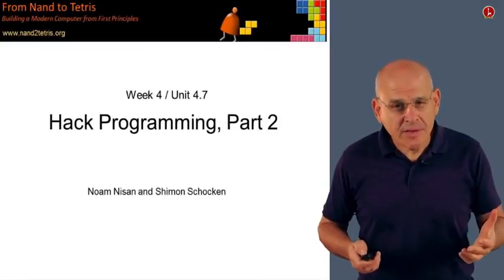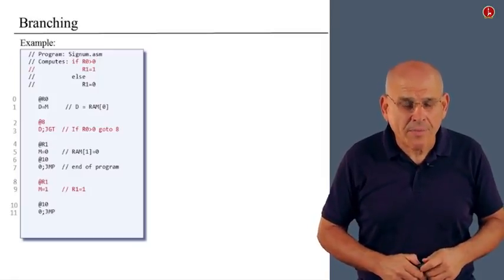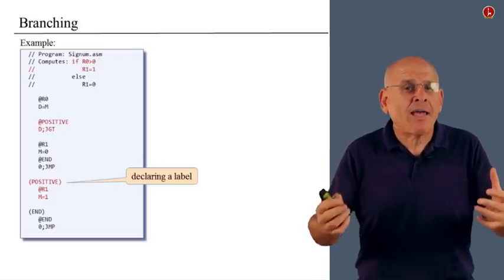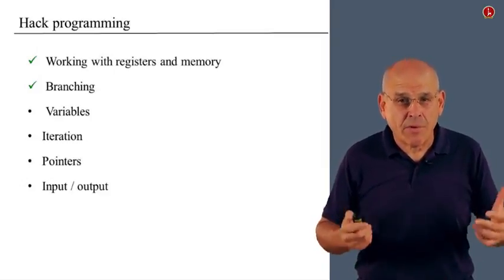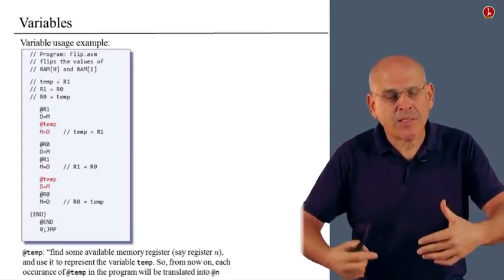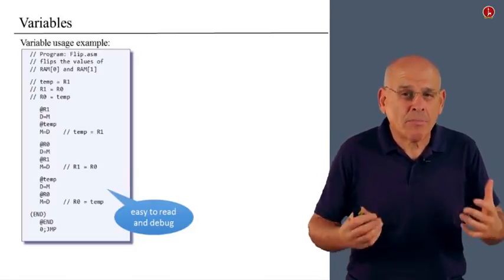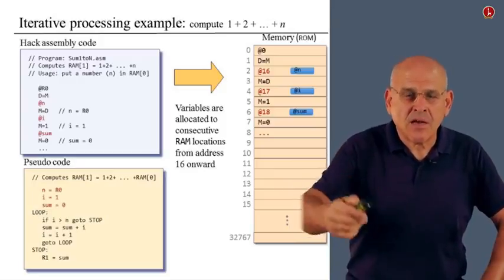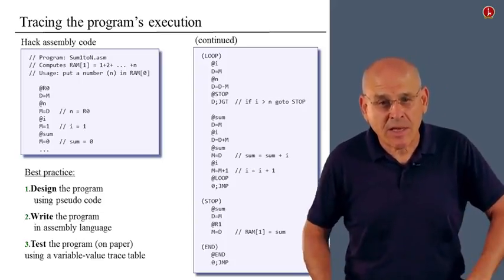Unit 4 7 Hack Programming, Part 2 Hebrew University of Jer